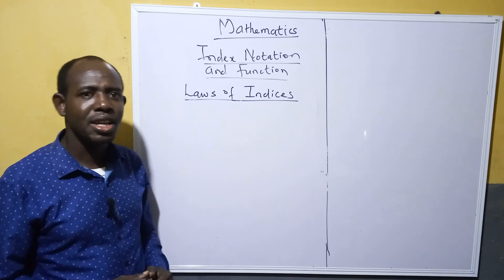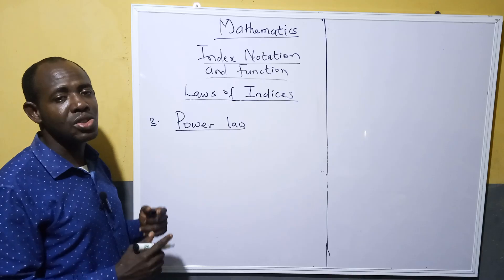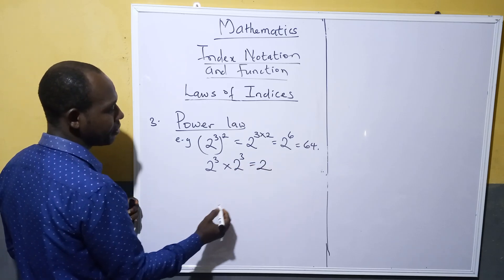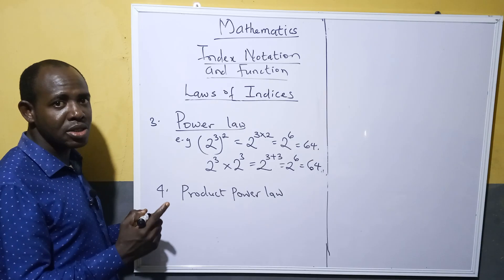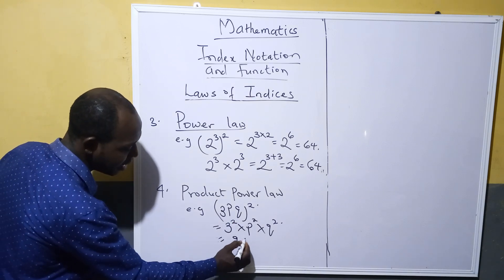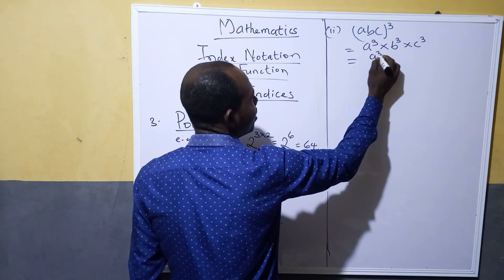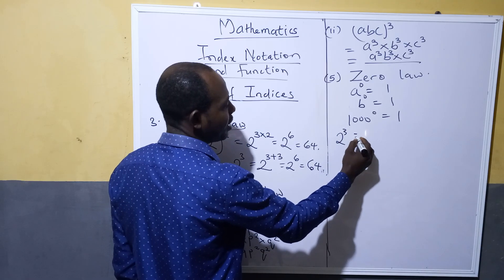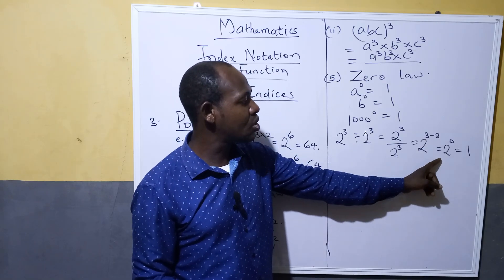Laws of Indices| Step-by-Step Maths Tutorial (Part 2)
Master the Laws of Indices with this clear and beginner-friendly math tutorial. In this lesson, we break down all the index rules — multiplication, division, zero index, negative index, and fractional index — with easy examples so you can understand and apply them step-by-step.

Whether you’re preparing for an exam, revising your mathematics skills, or just curious about indices, this video will guide you from confusion to confidence.

What you’ll learn in this video:

What indices (exponents) are and why we use them

Multiplication and Division Laws of Indices

Zero and Negative Indices explained

Fractional Indices made simple

How to solve index problems quickly